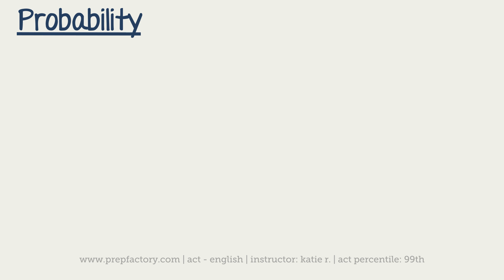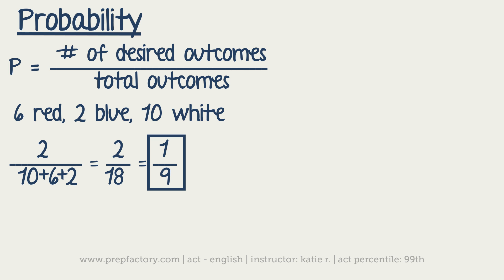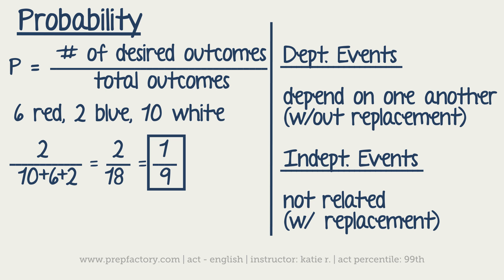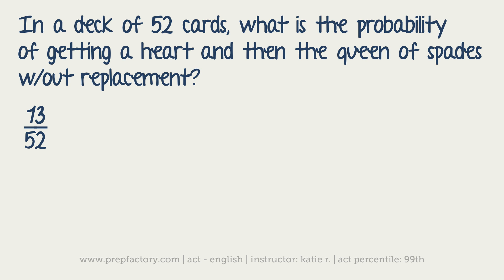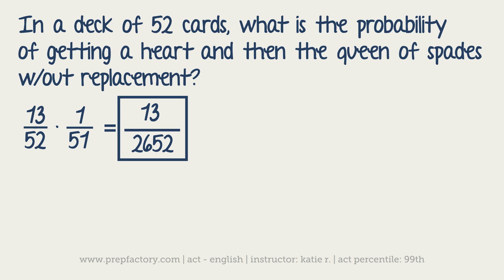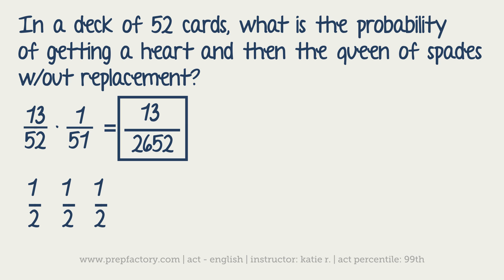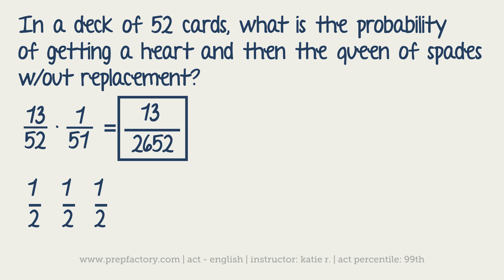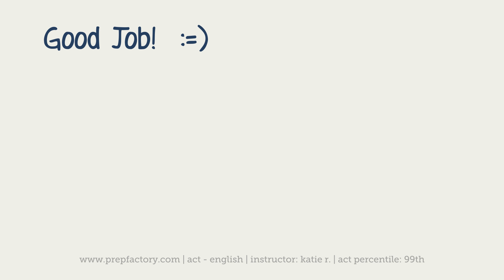ACT Math - Algebra - Probability